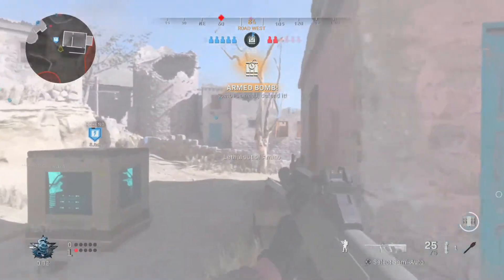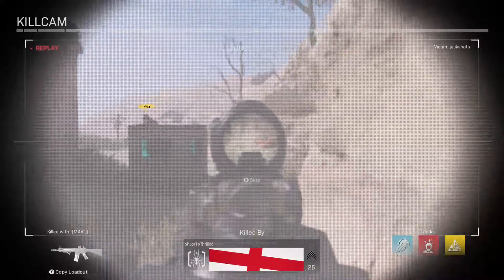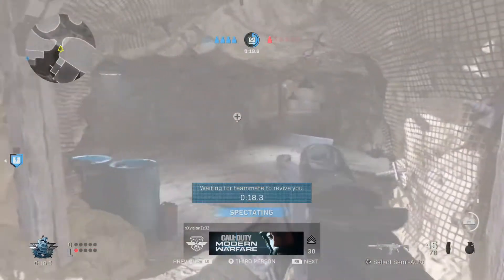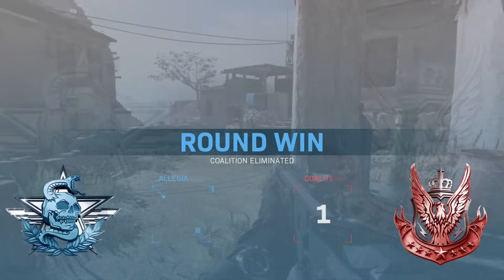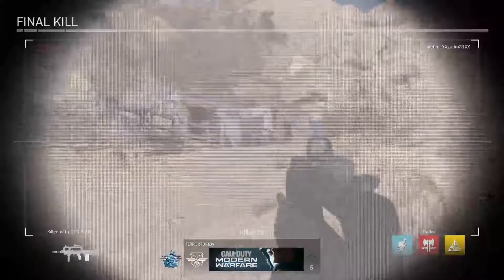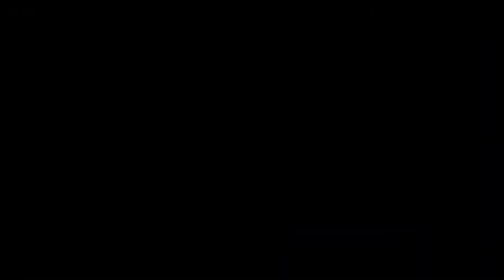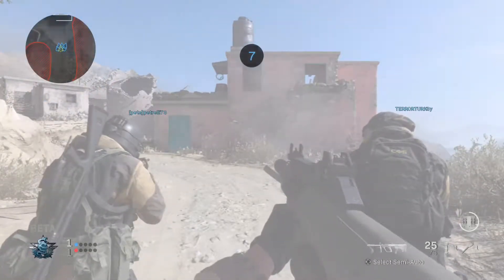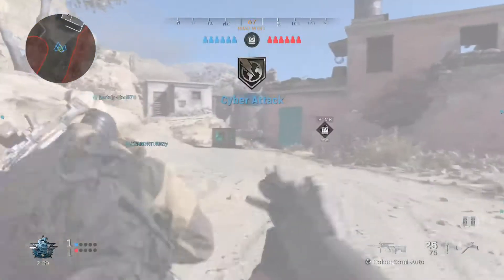Cod modern warfare beta quick game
Playing on the new modern warfare beta